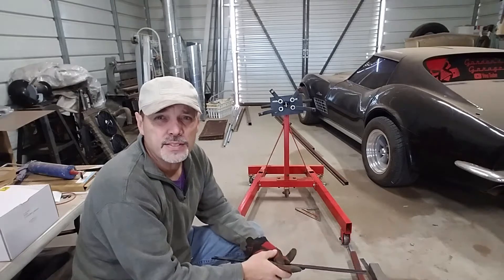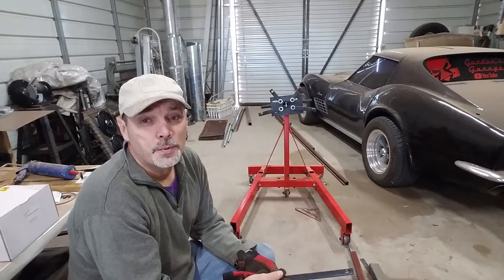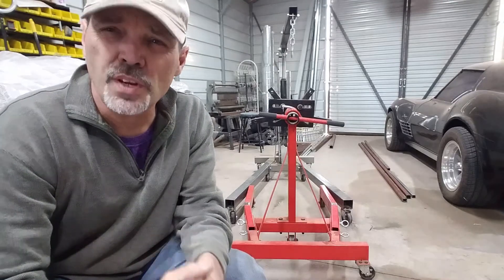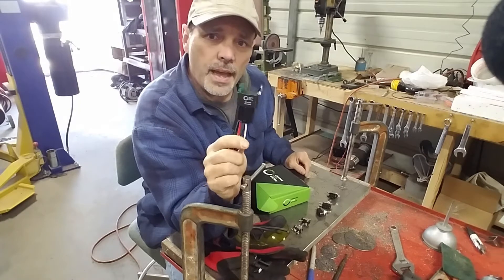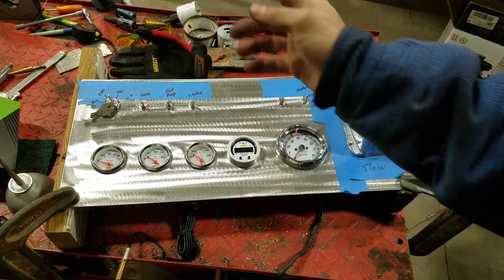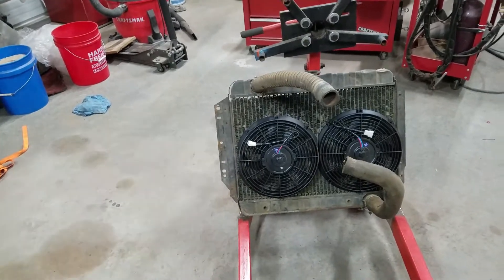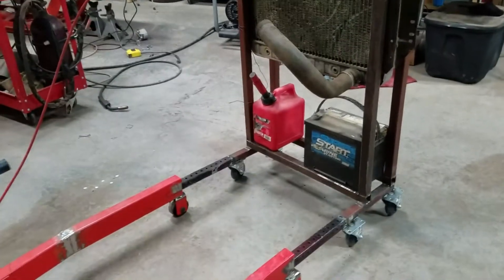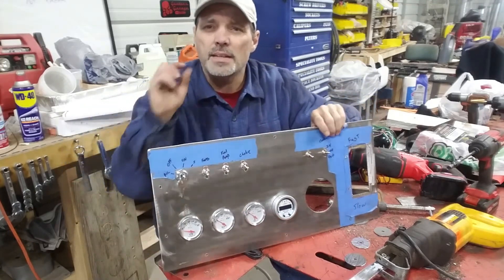engine run stand episode 1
how to make, or how I'm going to make my engine run stand.